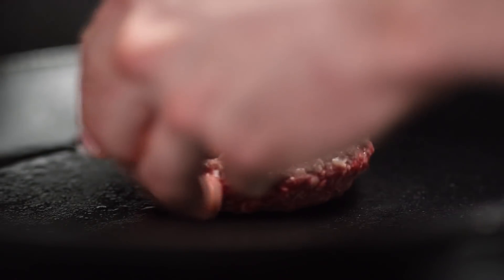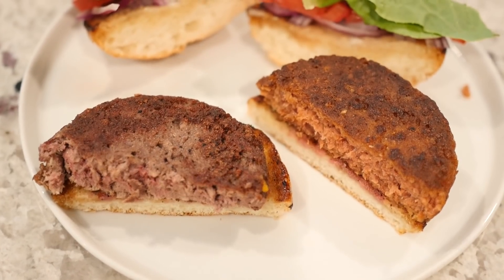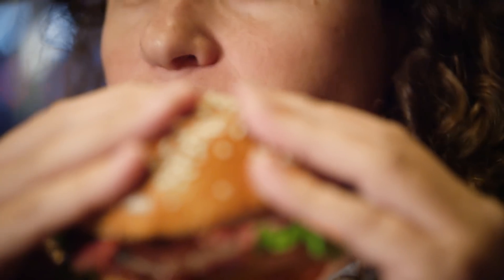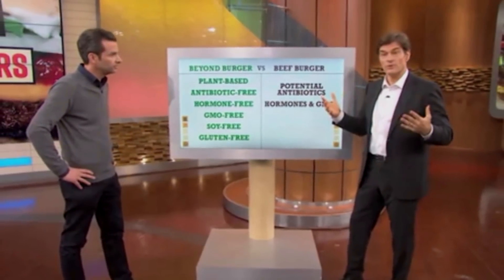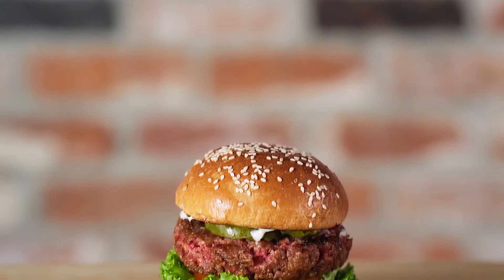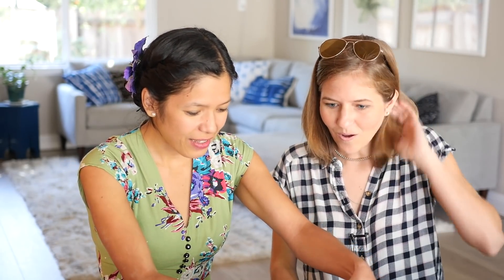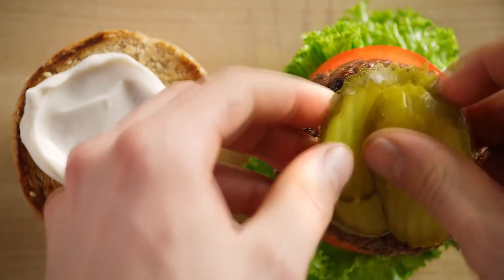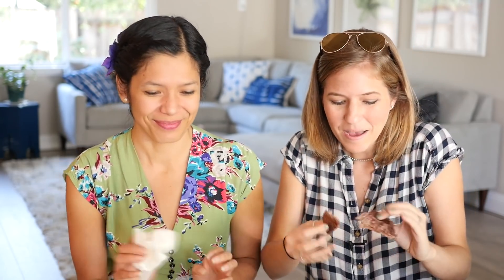Beyond Burger vs Impossible Burger: The Verdict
Toni from plantbasedonabudget.com and Michelle from worldofvegan.com taste test Beyond Meat's Beyond Burger and Impossible Foods' Impossible Burger. Which do they prefer? Do they taste like meat? And how easy are these products to find? All these questions are answered in the video!!

★ GOT A NEWS STORY WE SHOULD KNOW ABOUT? Please email or leave a message on our hotline UK landline: , US landline